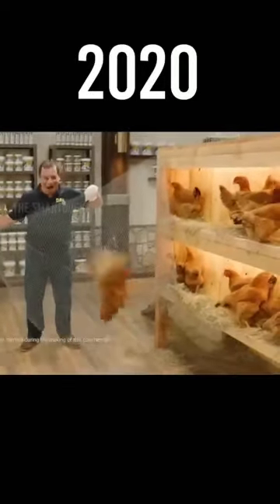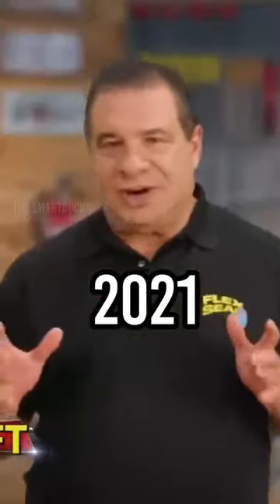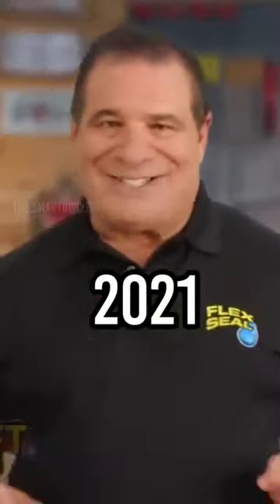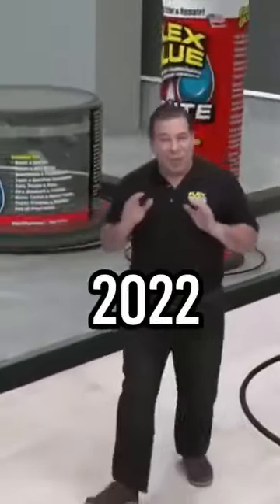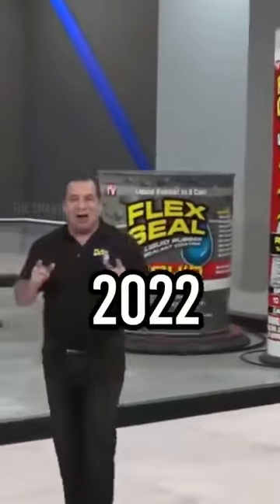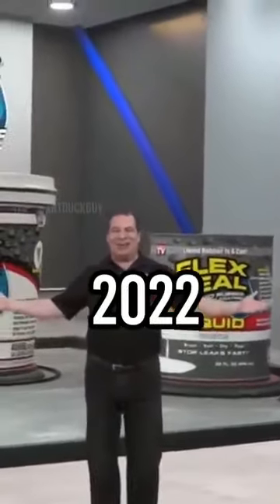You just need to love Phil smith !🤣